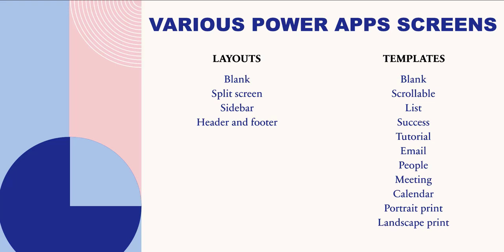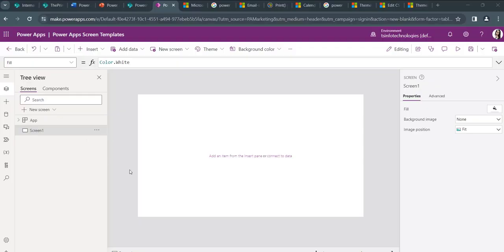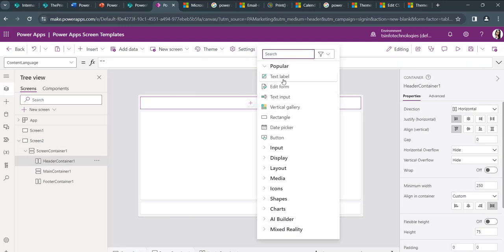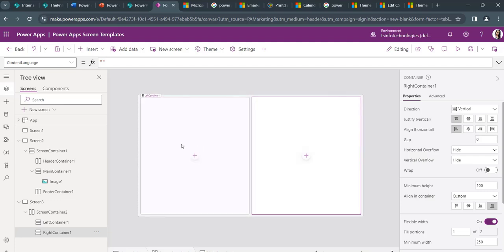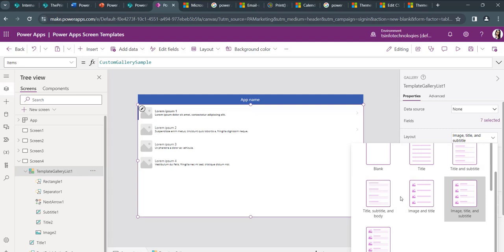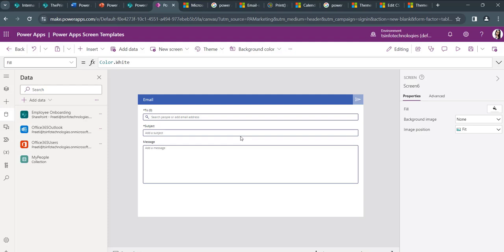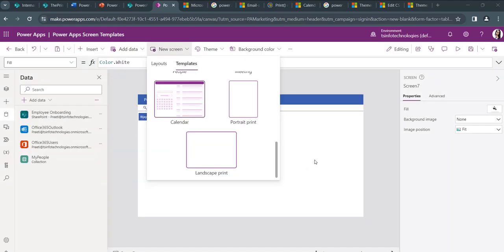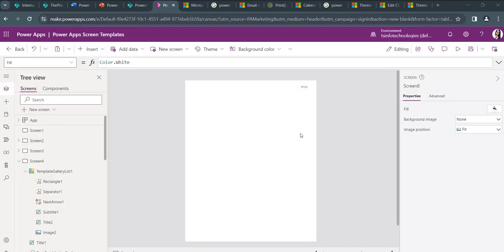Power Apps Screen Layouts & Templates | Build Power Apps With Screen Templates | Power Apps Screens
In this Power Apps video tutorial, I have explained what are the various Power Apps Screen Layouts & Templates, how to build Power Apps with various inbuilt screen templates. Apart from that, I have discussed how to use Power Apps screen templates, how to add responsive design to your Power Apps using different Power Apps screen designs.